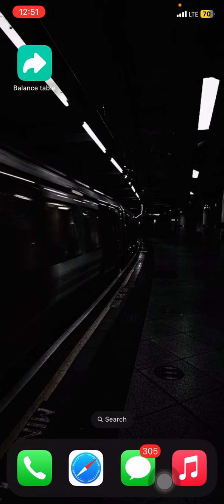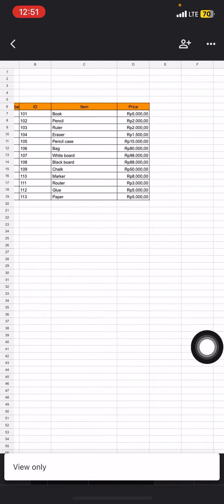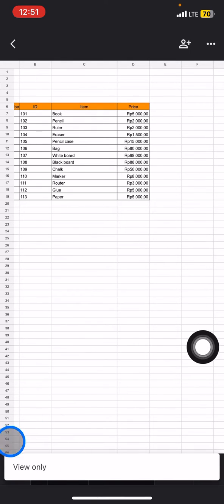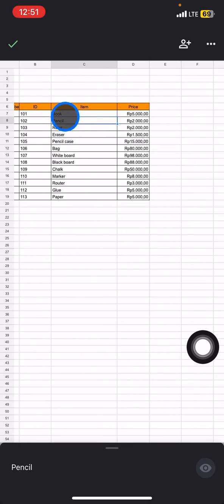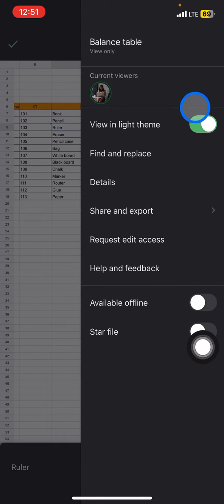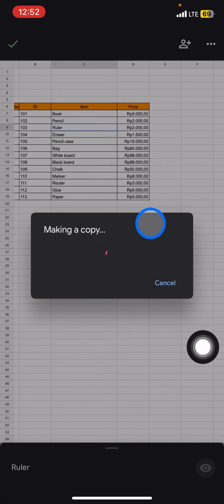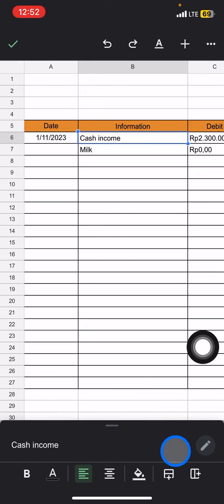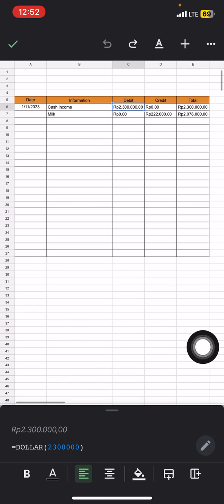❤ STEP-BY-STEP GUIDE: How to Edit Google Spreadsheet in View Only Mode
Welcome to another episode of Google spreadsheet on iPhone. Google spreadsheet is one of Google product that gives a data processing service. This application is based on Google account so you can sync your work in several devices by sign in with your account. Google sheet able to process the alpha numeric data on your work. Google Sheet provide an access management that you can use to protect your documents. When you get a few only format documents you can still can make it possible being edited on this application.